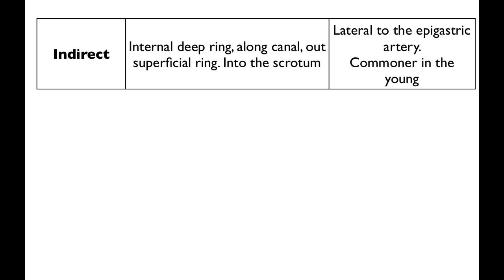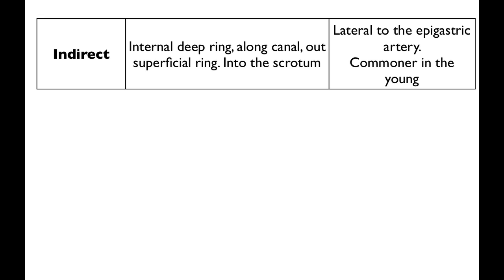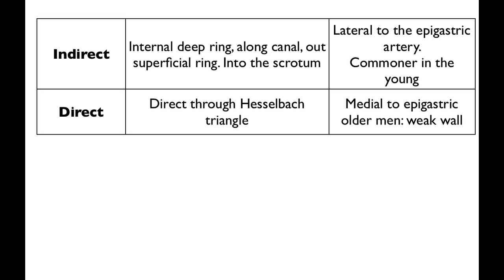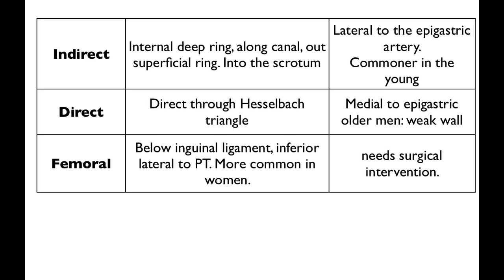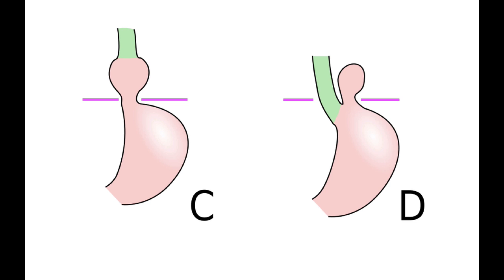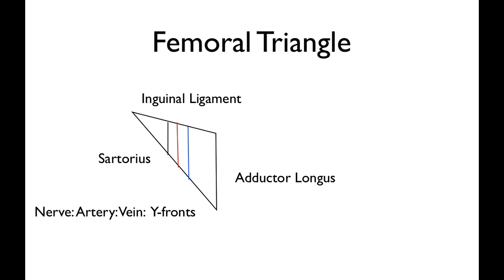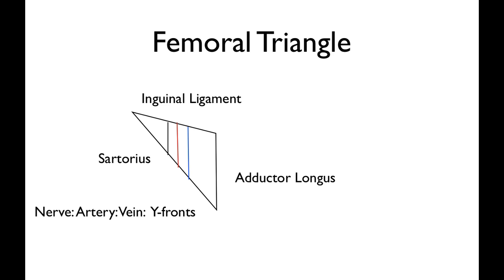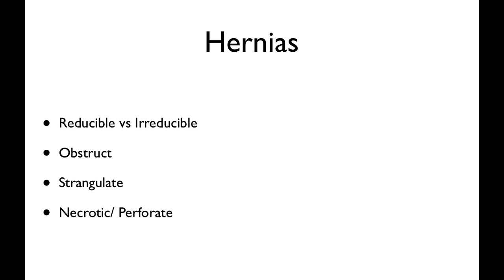Anatomy - hernias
Mr Mike Rafferty gives a comprehensive overview of the anatomy of hernias